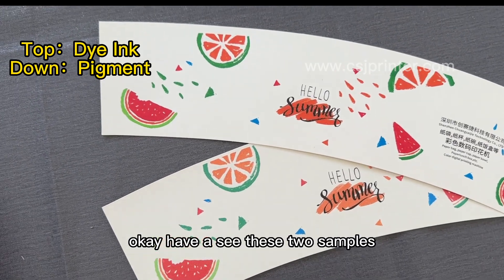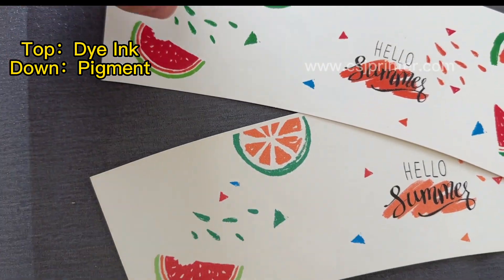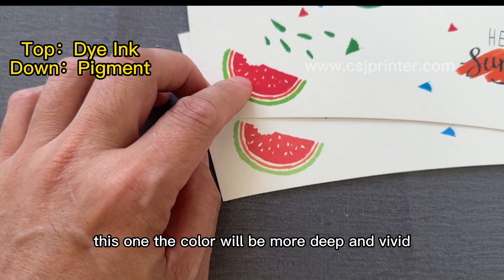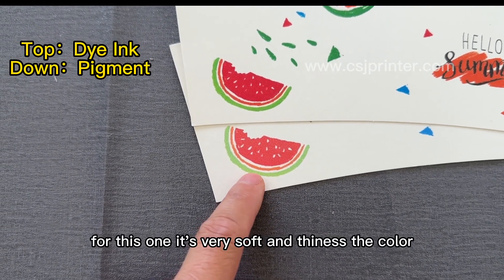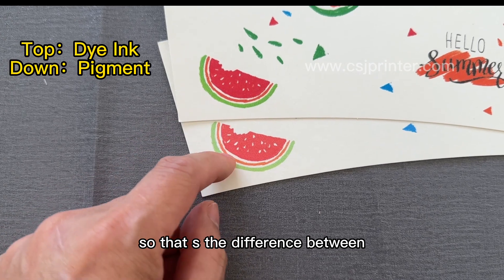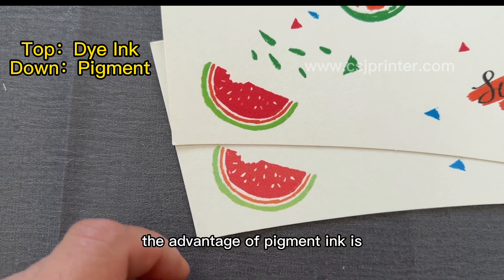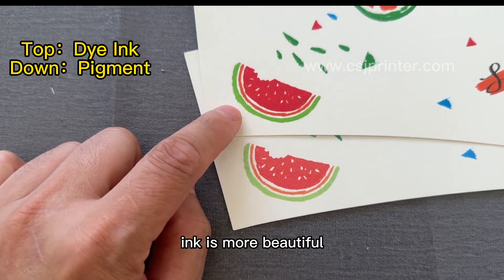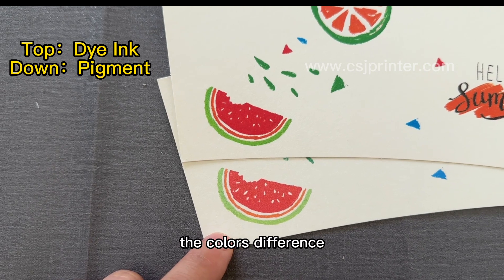Difference between pigment ink and dye ink in CSJ printer